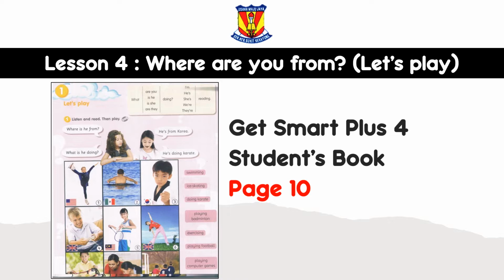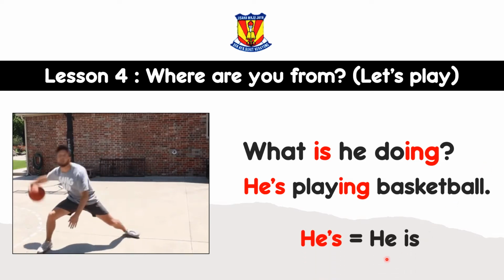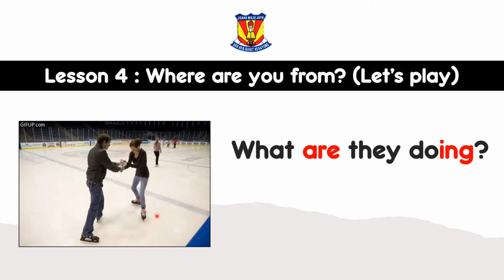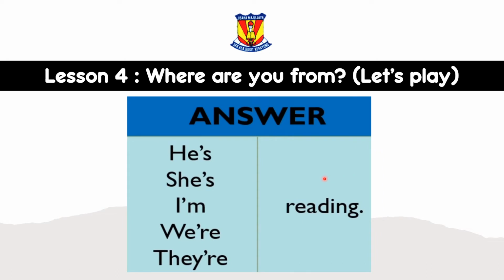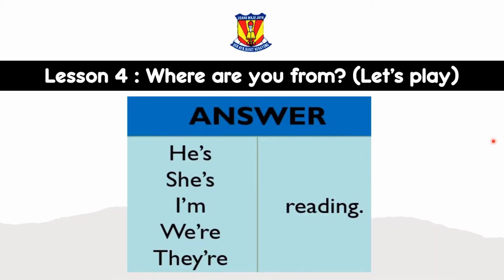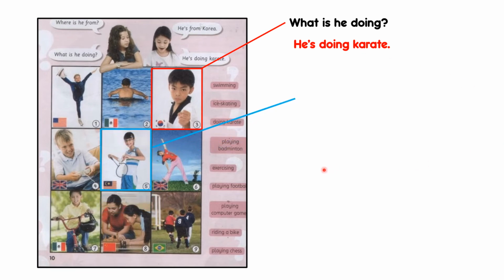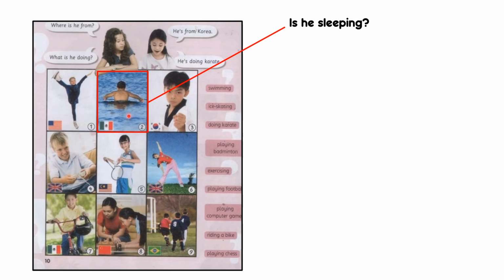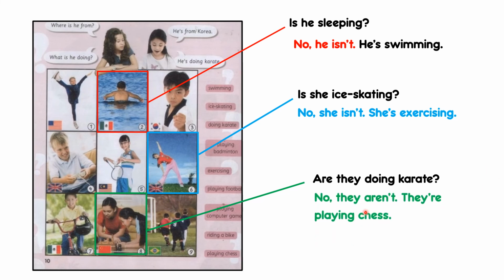Get Smart Plus 4/ Module 1: Where Are You From? (Lesson 4)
Learn about how to ask and answer WH-questions using verb to be is, am, are (Page 10)